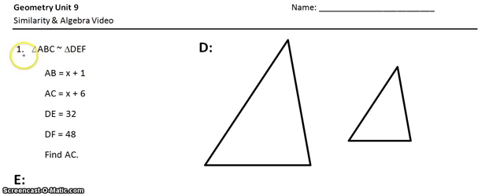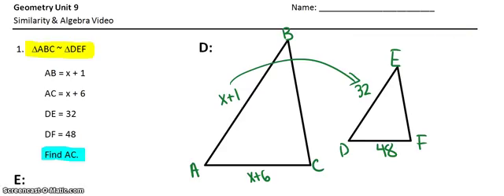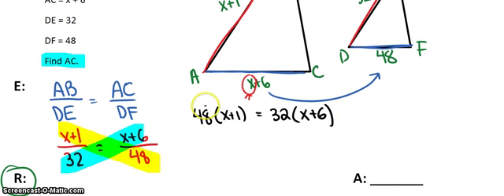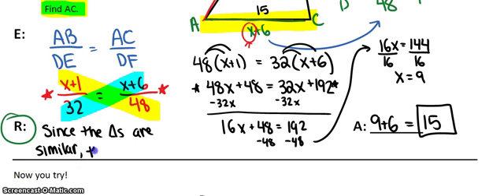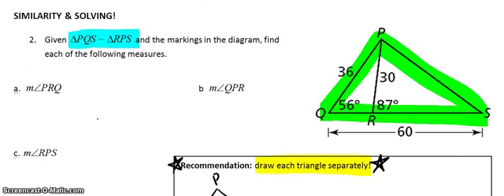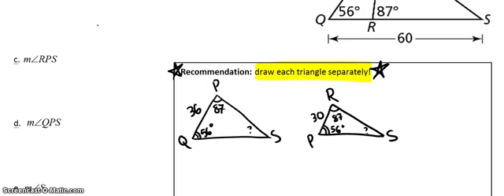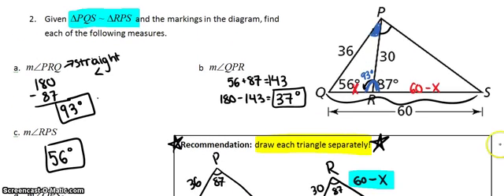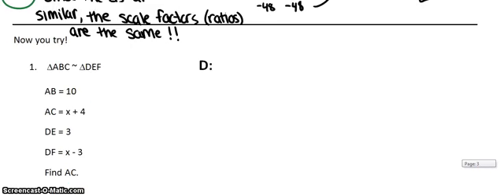Similarity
DERA Algebra & Finding Missing Sides Angles